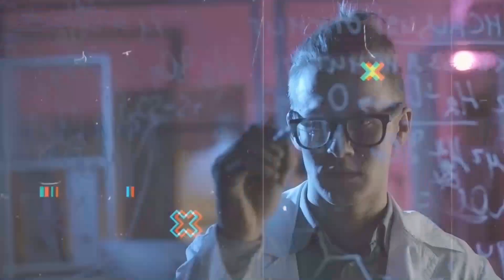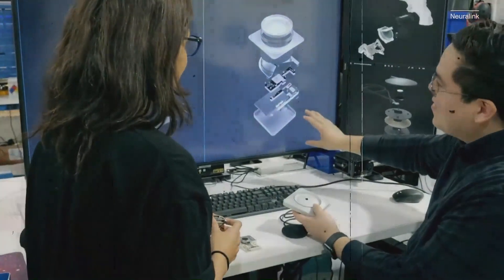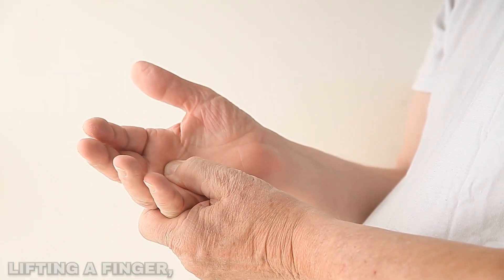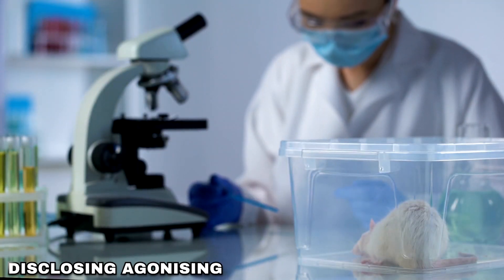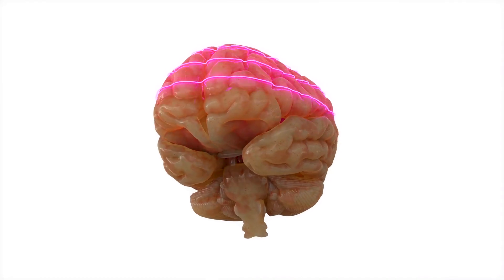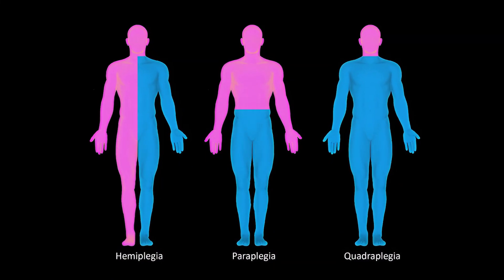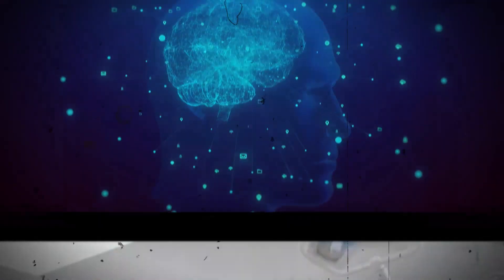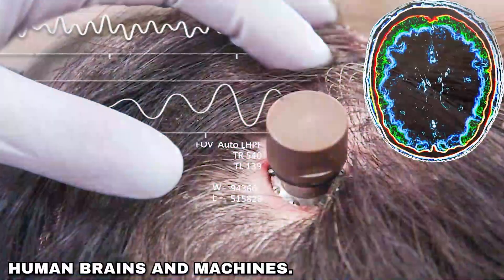The 2024 Neuralink Update Is Here!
Welcome to the Official Tech Trend Loop channel on Youtube! Here you will find your Latest Technology and Innovations video clips...

The future is here with the 2024 Neuralink update! Max Hodak from SpaceX and his team have created the Neura Pod, a revolutionary brain-computer interface. Watch as a monkey successfully controls a computer with its mind.